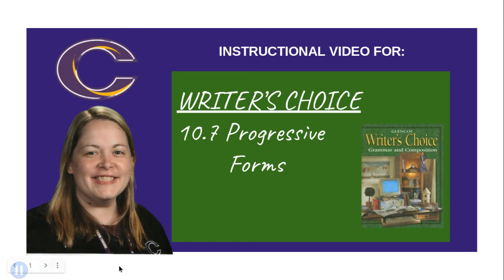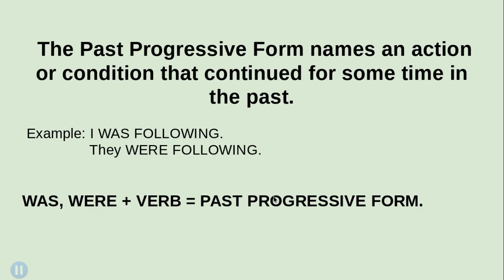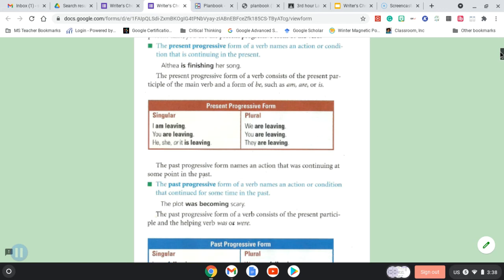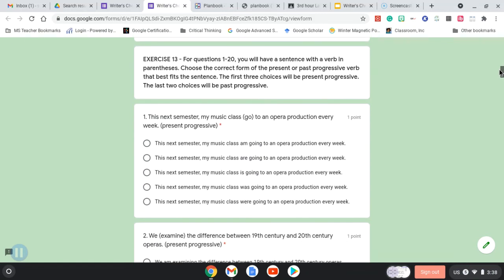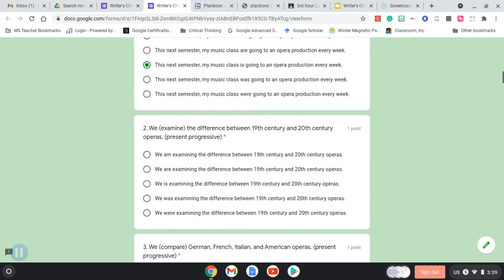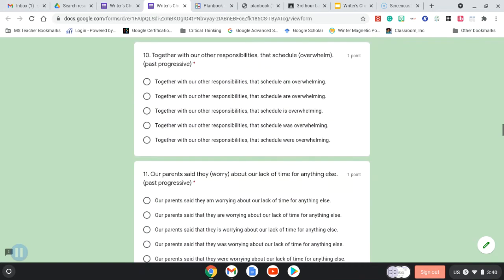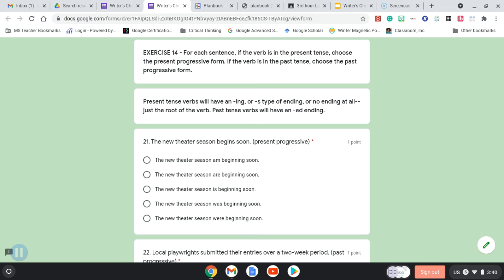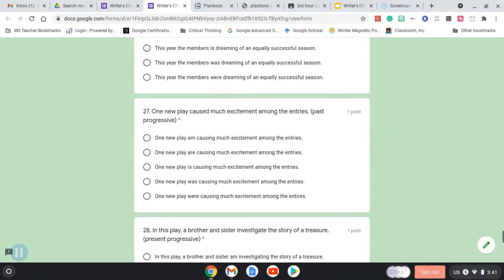Writer's Choice 10.7